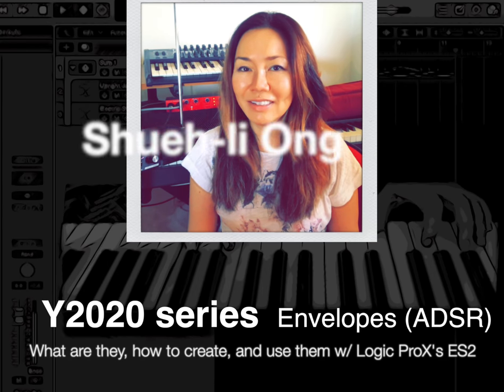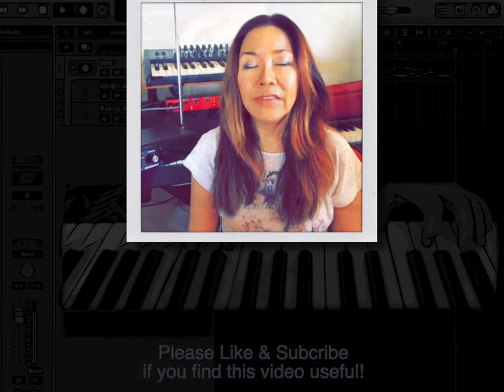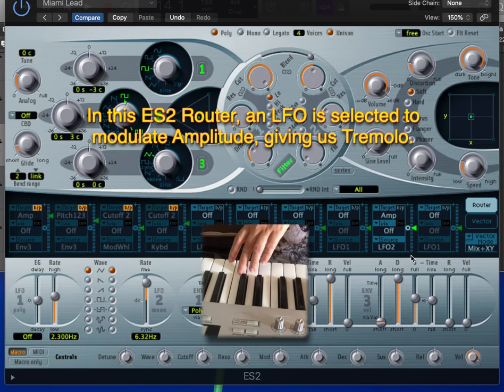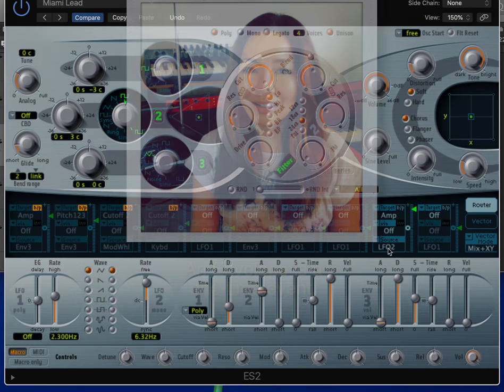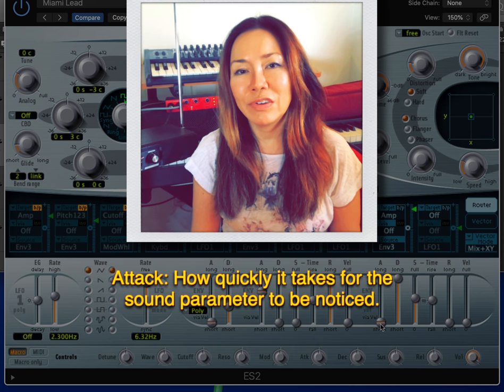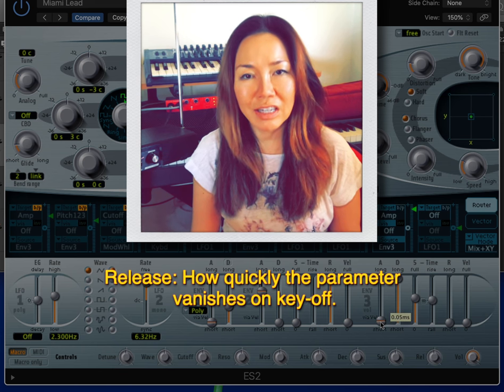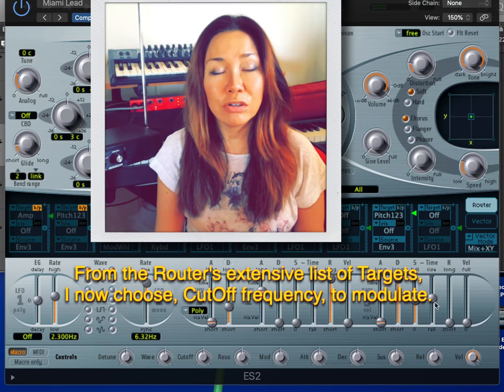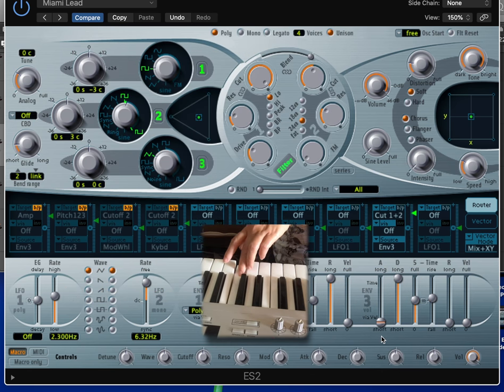Shueh-li Ong: Envelope/ADSR [what are they, how to create & use them]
Ever been confused by the terms Envelope and ADSR?
Wished someone would explain them to you, show you how to create them quickly and then how to use them in sound creation?
Then this Vlog is for you!

In this demo, I use the ES2 plugin's Router (Logic ProX).